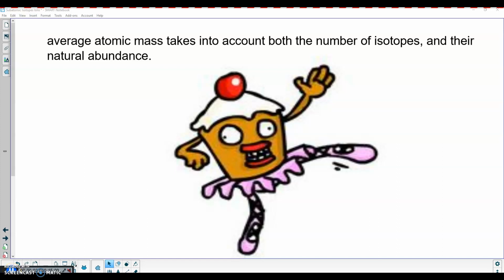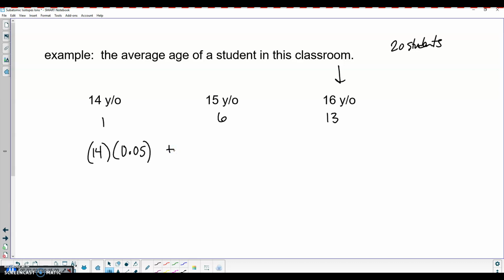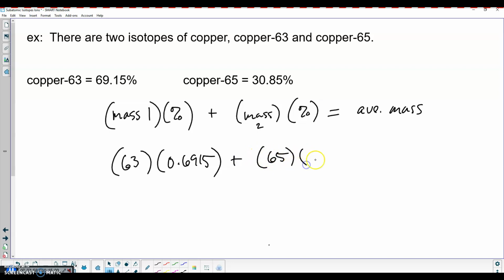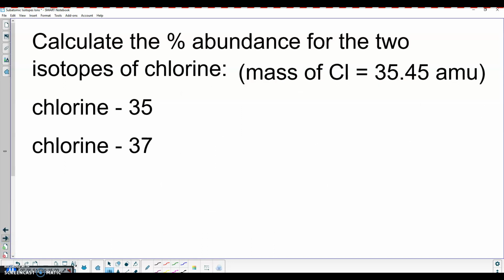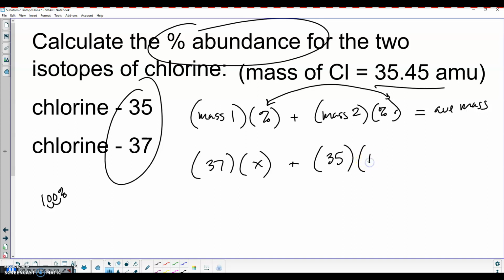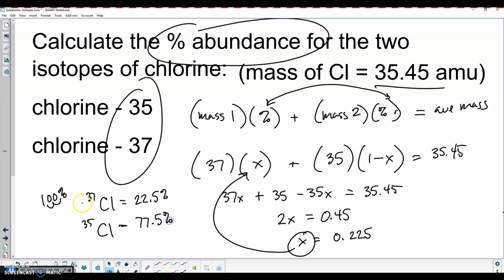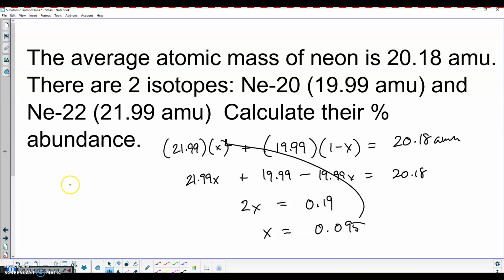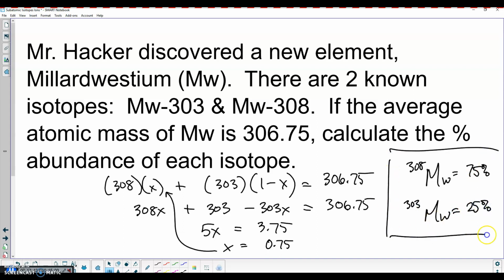Average Atomic Mass & % Abundance